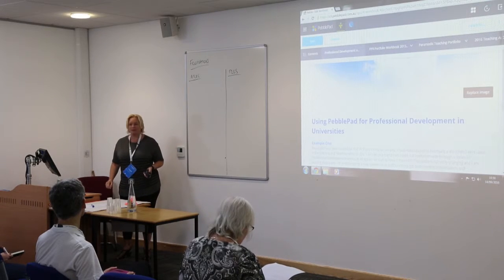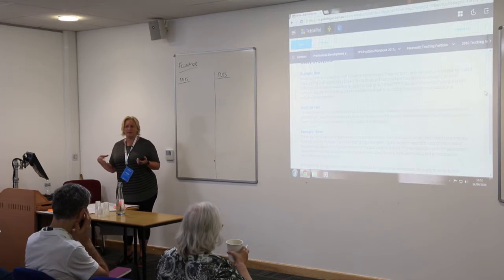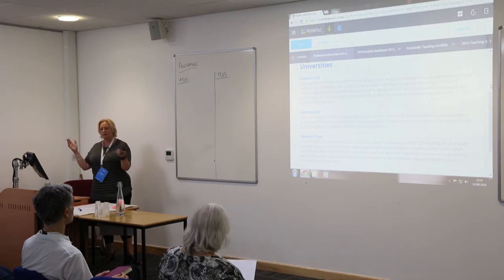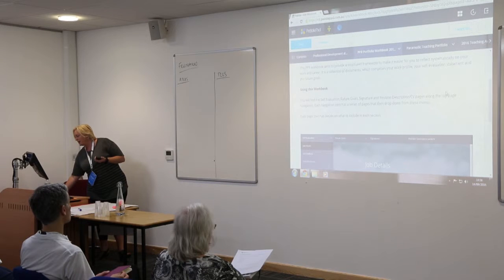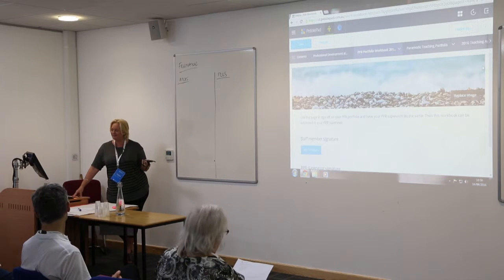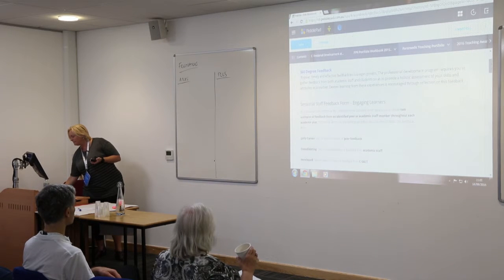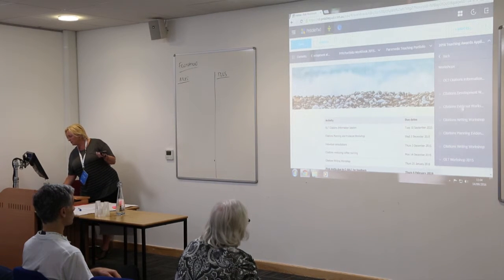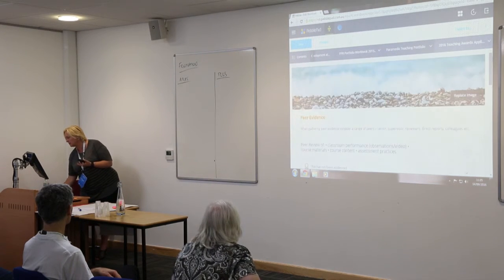Pricilla Trahar - Using PebblePad for Professional Development in Universities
Presentation by Priscilla Trahar (University of the Sunshine Coast) from PebbleBash 2016.